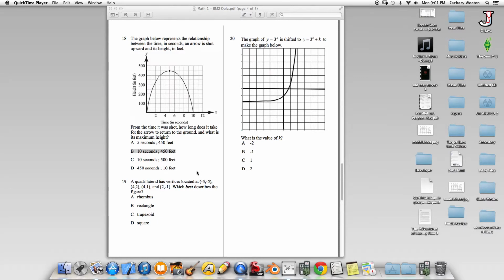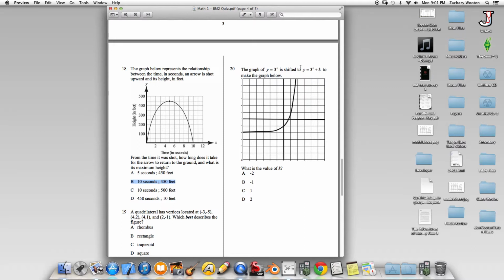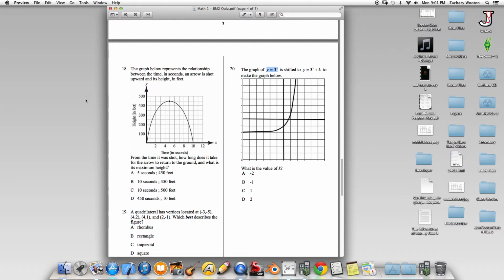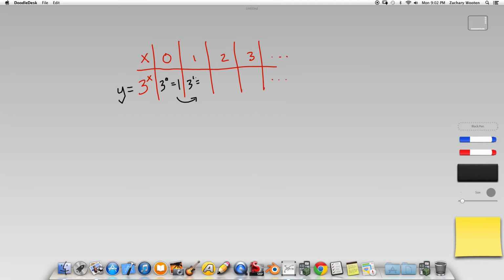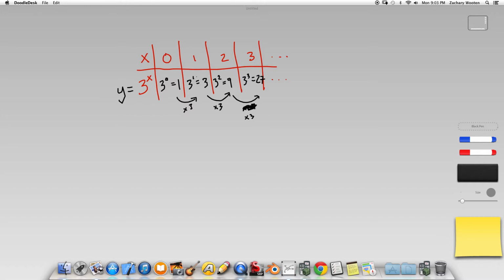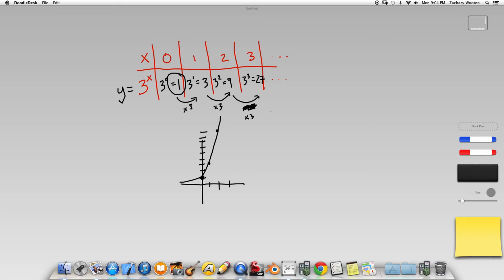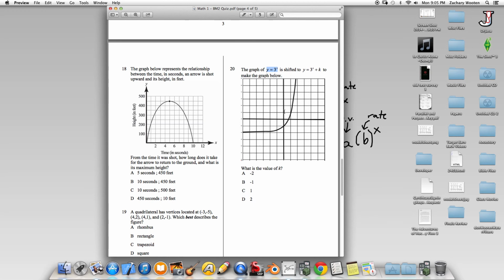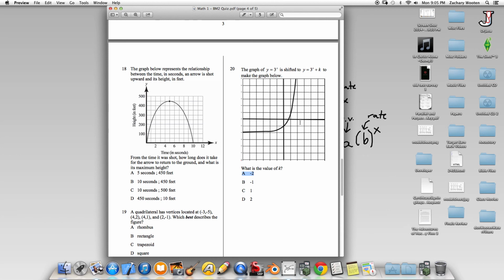Math 1 - Benchmark Quiz - Problem 20